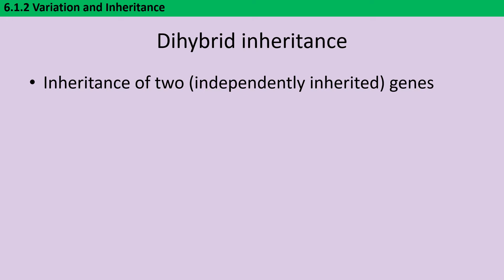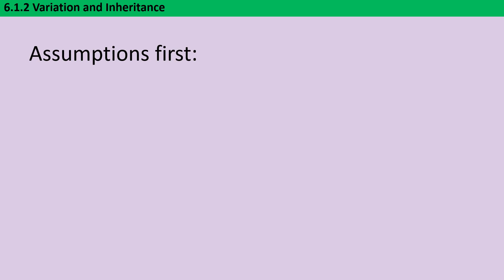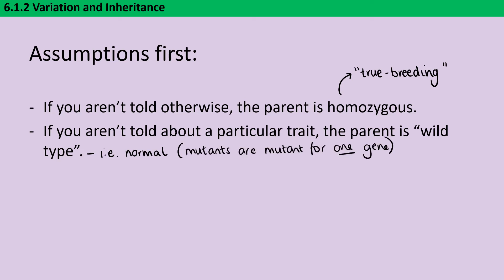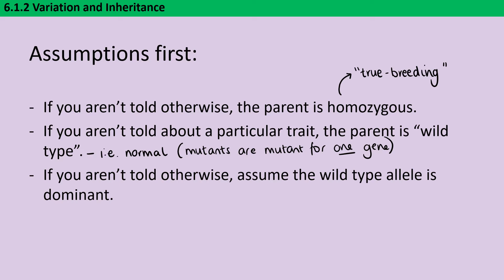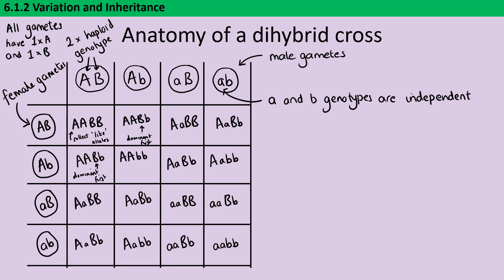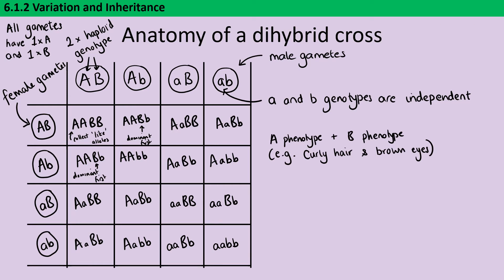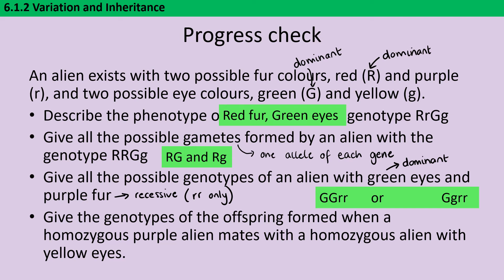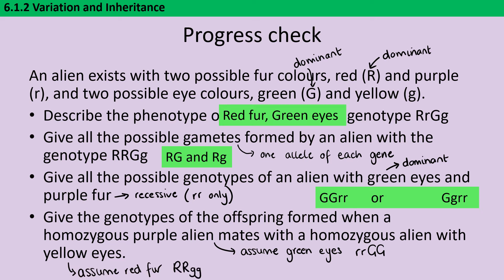6.1.2 (Chapter 20) Dihybrid inheritance - Part 1 (Simple Punnett squares for dihybrid crosses)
Topic 20 of OCR A-level Biology H420A (6.1.2 Patterns of Inheritance) covering 6.1.2. (b) (i) genetic diagrams to show patterns of inheritance to include dihybrid inheritance. (See the previous videos for monogenic inheritance, multiple alleles, sex linkage and codominance. See the next video or epistasis.